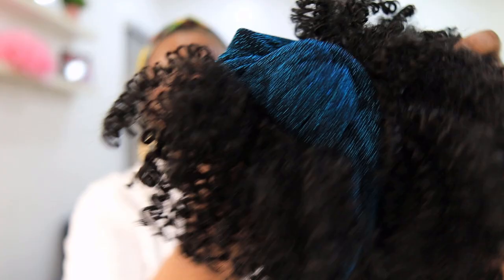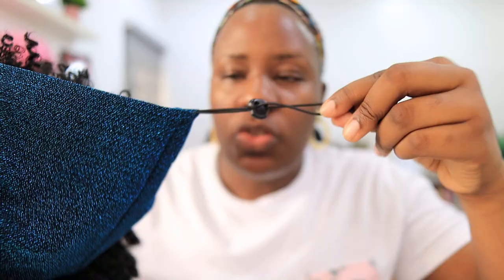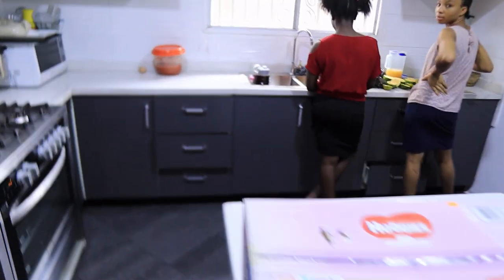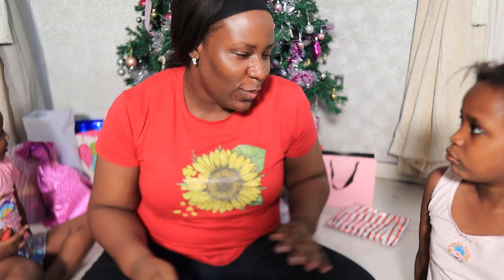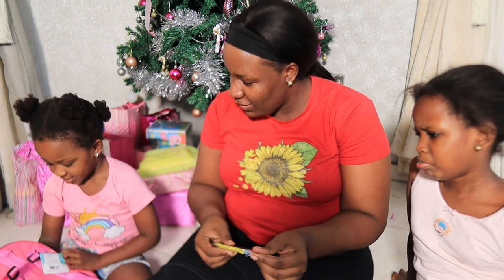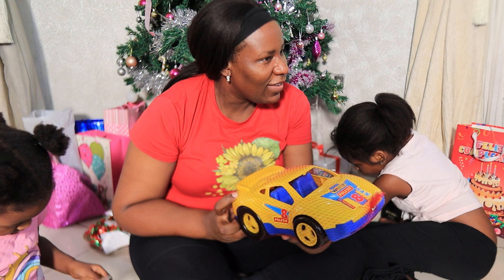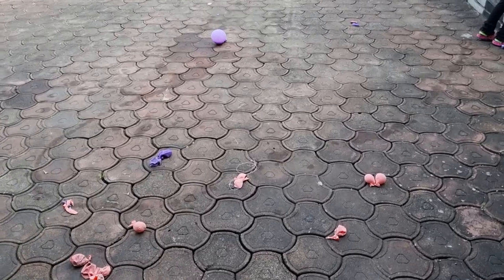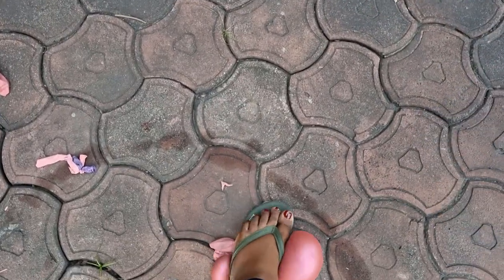WE Went to the LARGEST MARKET in PH, Nigeria | We unboxed all our Christmas Gifts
Today I went to the largest market in Port Harcourt to do some last minute shopping for my home. Mile One Market, Diobu is one of the largest markets in Nigeria. You'll most likely find everyhting you are looking for there. From foodstuff to clothes and toiletries and home ware.

I also unboxed all my kids' gifts with them. I hope you enjoy watching.

FAQs
1. What Camera do you film with?

1b. What Lens do you film with?

2. Do you use a Ringlight?
Ans: Rarely but when I do, I use the Neewer Ring Light: 18"

3. What Microphone(s) do you use?
Ans: a. Rode Mic
b. Boya Mic

4. Do you vlog with your phone?

5. What Software do you use to edit?
Ans: HitFilm Express

6. What do your Daughters' names mean?
         2. "AVA" (Origin: HEBREW) meaning "Life" or "Living One" or "Life Giver"
         3. "SOPHIA" (Origin: GREEK) meaning "Wisdom"